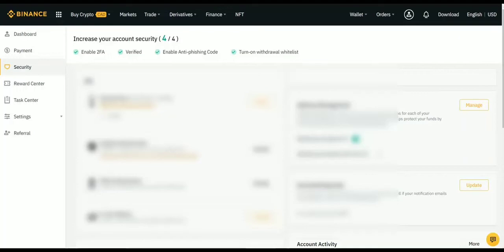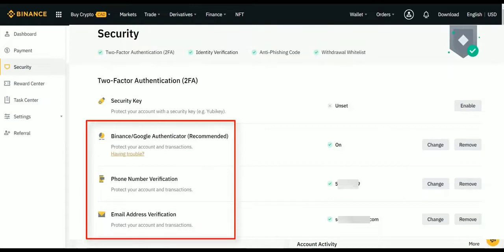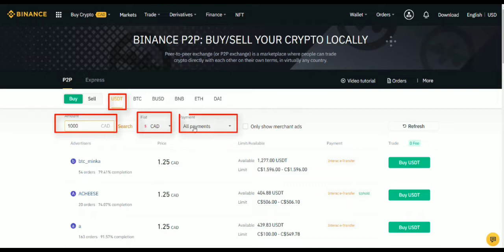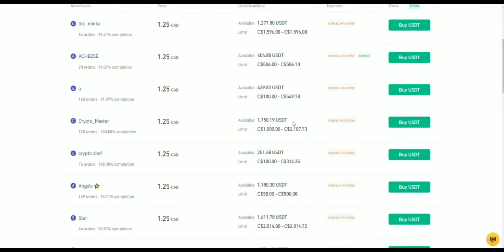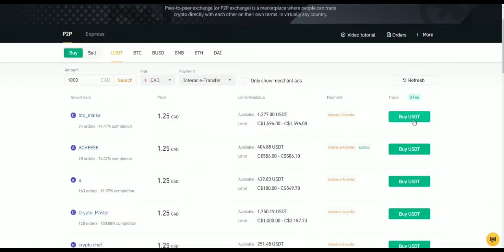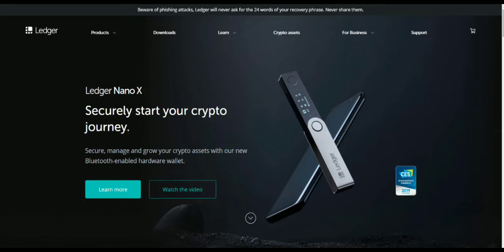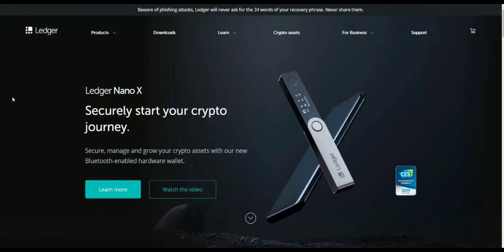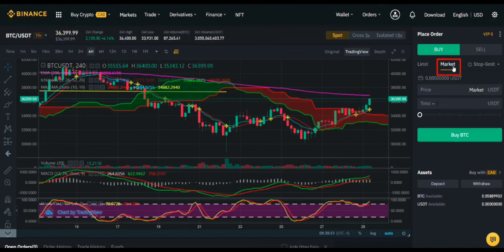Get an Instant 150USD from Binance with a 100% free video course.Binance trading for beginners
About Course: Binance Marketing- An amazing course that includes all the techniques of marketing and can get you an instant 150USD. The course is 100% free of cost.

Binance tutorial video for beginners